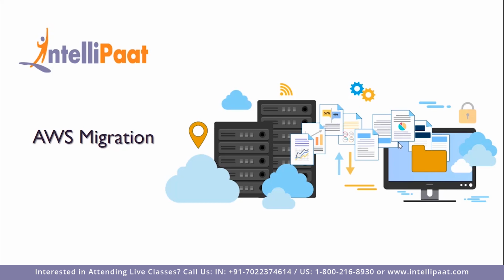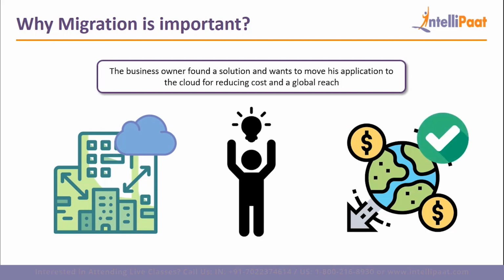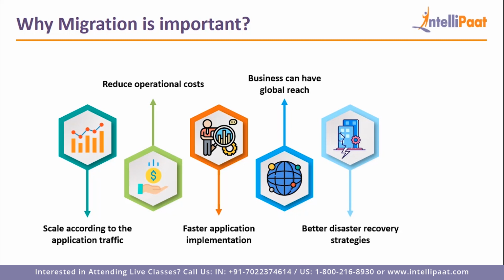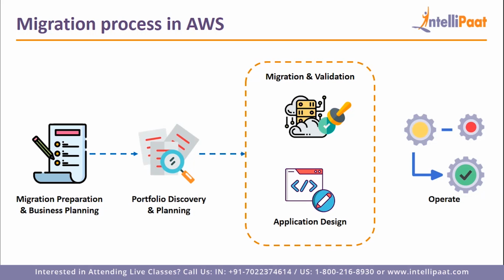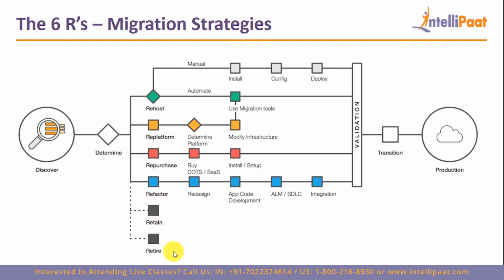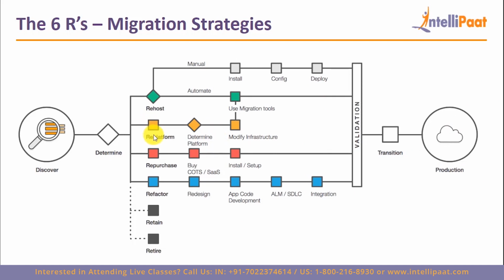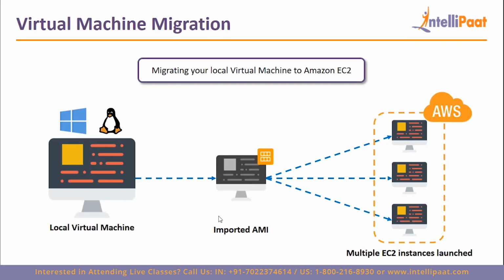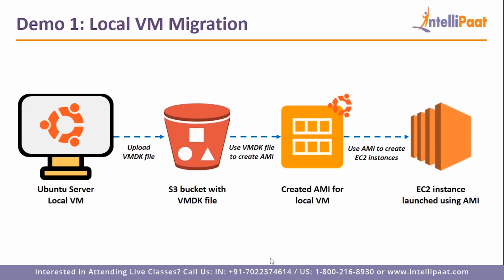AWS Migration Tutorial | AWS Migration Tools | Intellipaat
➡ In this aws migration tutorial you will learn what is aws cloud migration, why cloud migration is important, what is migration process in aws and various aws migration strategies in detail. You will also see a demo on local Virtual machine migration on aws cloud.

Are you looking for something more? Enroll in our AWS certified solutions architect training & certification course and become an AWS certified developer It is a 33 hrs instructor led AWS training provided by Intellipaat which is completely aligned with industry standards and certification bodies.

Intellipaat Edge
1. 24*7 Life time Access & Support
2. Flexible Class Schedule
3. Job Assistance
4. Mentors with +14 yrs
5. Industry Oriented Course ware
6. Life time free Course Upgrade